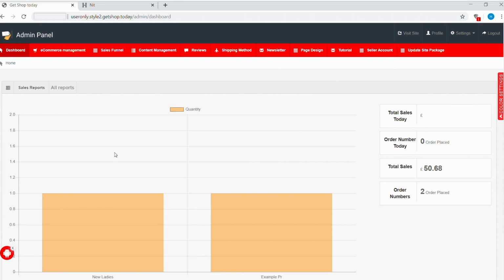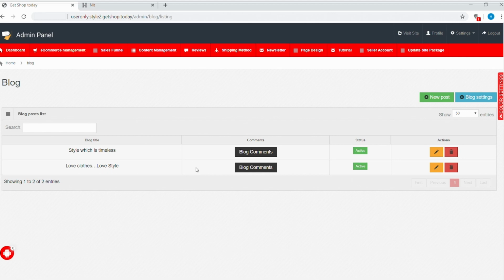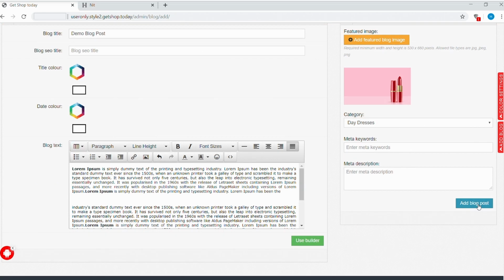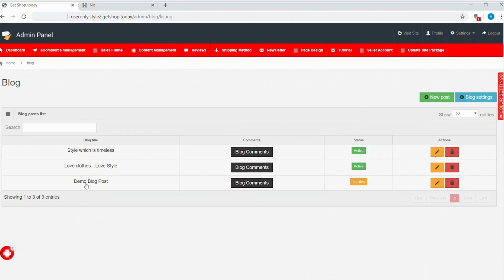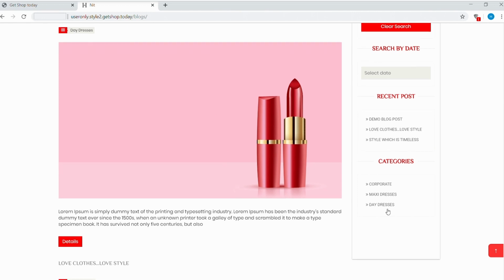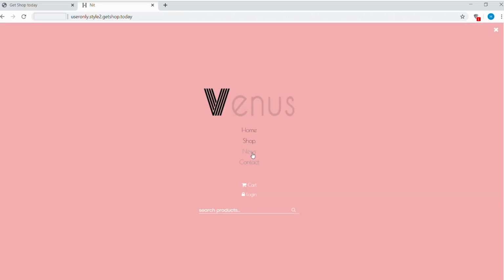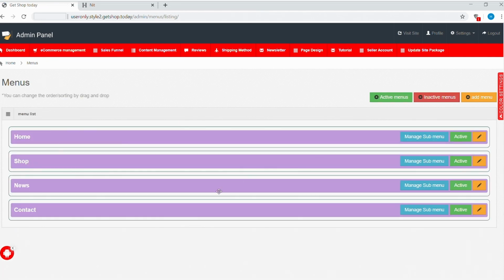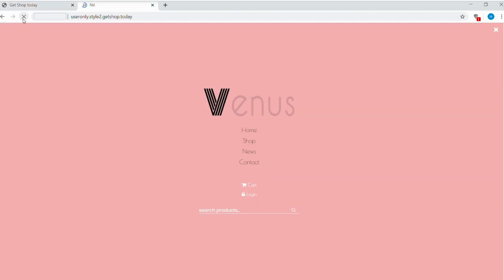How To Make a Blog Post In Getshop today